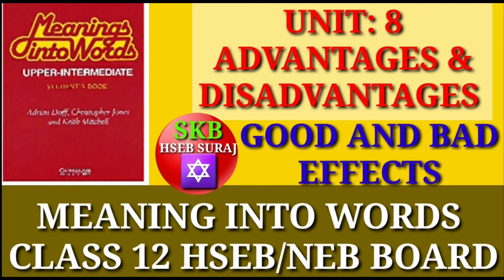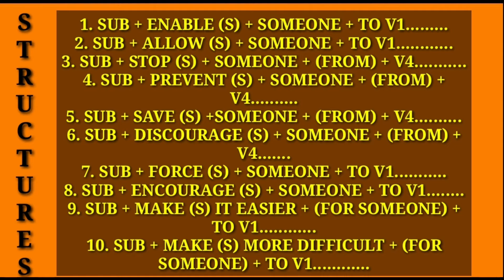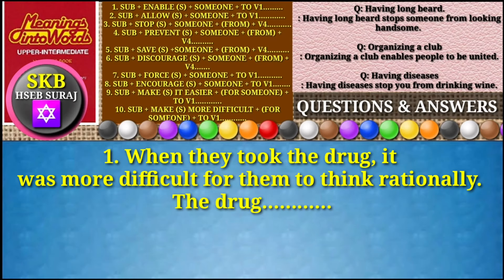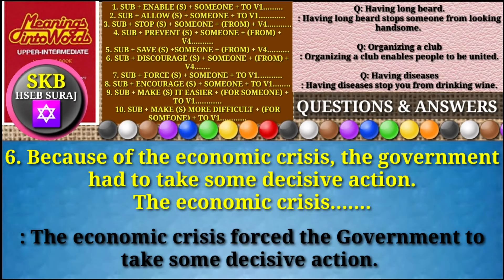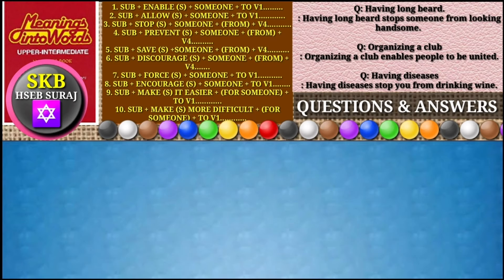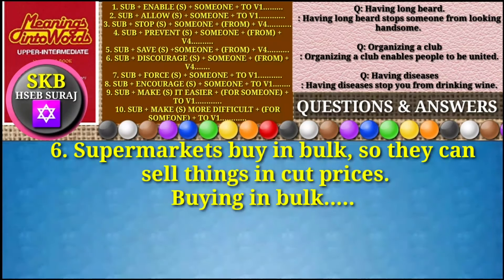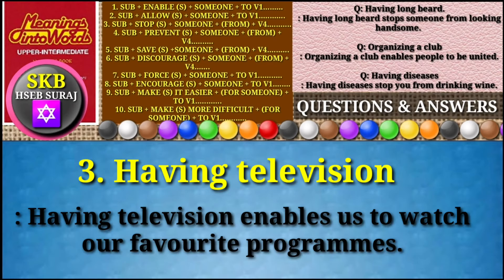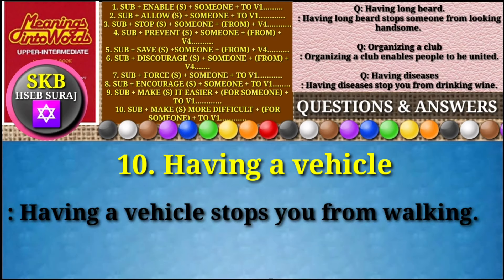Advantages and Disadvantages|Good & Bad Effects| Meaning into Words| Grade 12| Unit 8 | Hseb Suraj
Good & Bad Effects
Meaning into Words Grade 12
Unit 8
Hseb Suraj

Google Search: Neb English Support

Always try my best to support you: Hseb Suraj

BEST OF LUCK FOR YOUR BOARD EXAMINATION: HSEB SURAJ